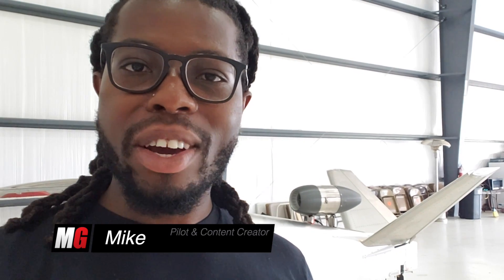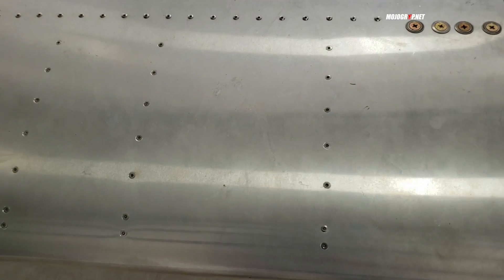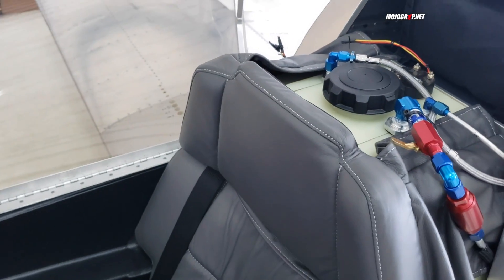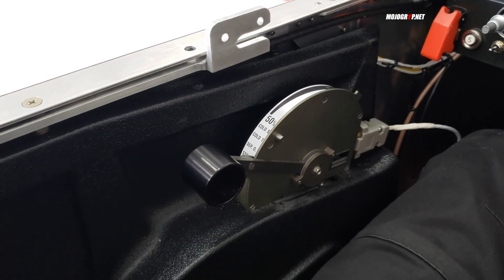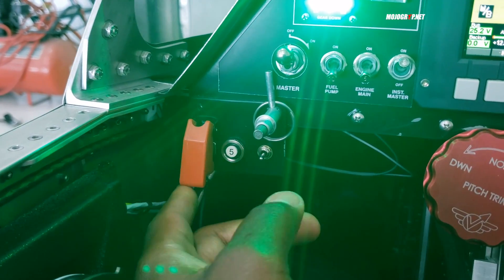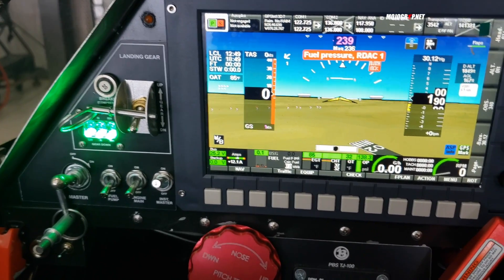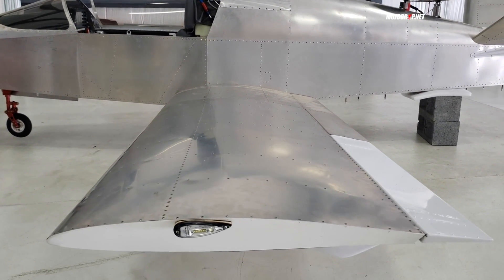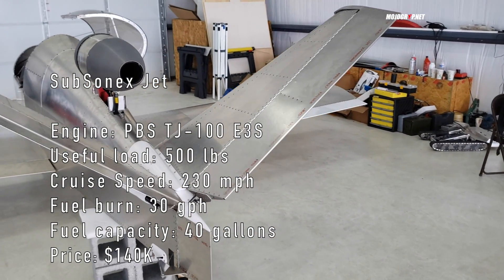SubSonex Homebuilt Personal Jet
Sonex aircraft is one of the popular brands in the experimental or kit plane industry. They manufacture kits for small airplanes, both one seaters and two seaters with the sonex B and sonex onex. Their top of the line model is the Subsonex jet. This is a personal jet that is powered by a small turbine engine.

The subsonex jet is a single pilot aircraft. Very cozy cabin, so you’re practically wearing the plane just like in your typical fighter jet. The kit is powered by a turbine jet engine that cost $65,000. Expect cruise speeds between 230 mph - 240 mph. Furl capacity is 40 gallons and you’d be burning roughly 30 gallons of fuel per hour.

Subsonex is not a jet that will take you far. Range on this aircraft is about 250 miles, so you’ve got about an hour or an hour and half flight time. But you want to go fast, do some aerobatics while you’re at it? consider a subsonex jet. All in with the kit and engine, you’re looking at a total cost of about $140,000
This airplane was built by Mclaren Aerospace